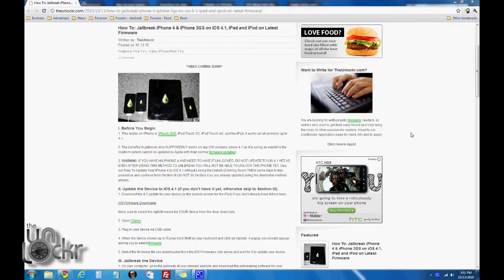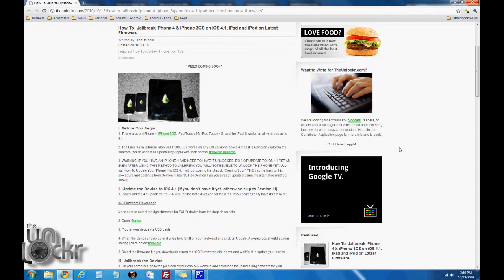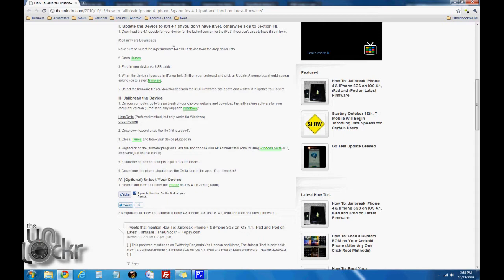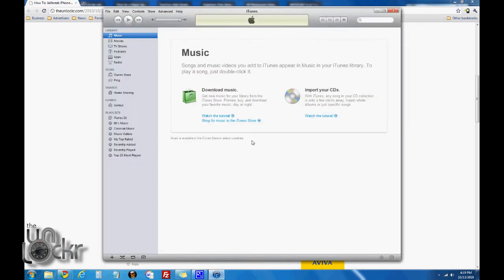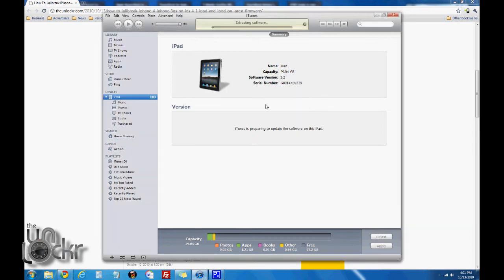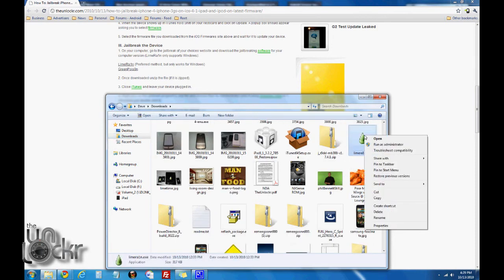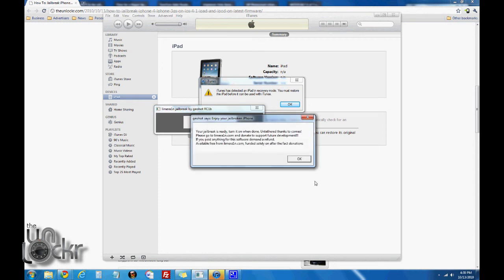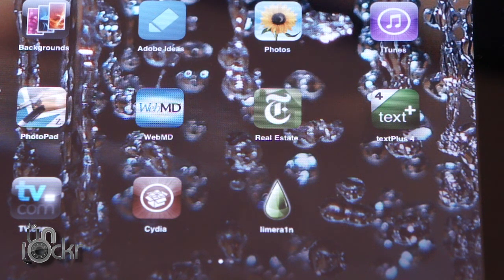How To Jailbreak the iPhone 4 and iPhone 3GS on iOS 4.1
David from TheUnlockr.com shows you how to jailbreak your iPhone 4, iPhone 3GS, iPod, or iPad on iOS 4.1 using a quick program.
for all the latest phone news, review, how to's, and more! PLEASE LEAVE ALL QUESTIONS OR COMMENTS ON THEUNLOCKR.COM UNDER THIS VIDEO ON OUR SITE AND WE WILL TRY TO GET BACK TO YOU ASAP THERE!